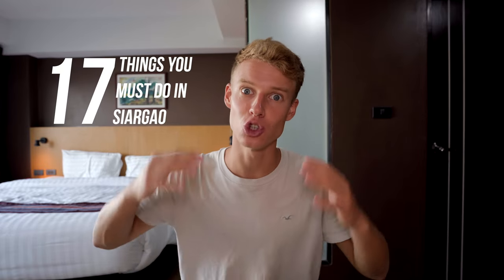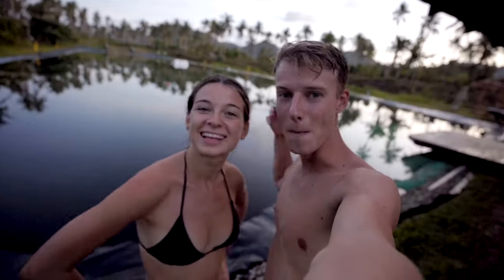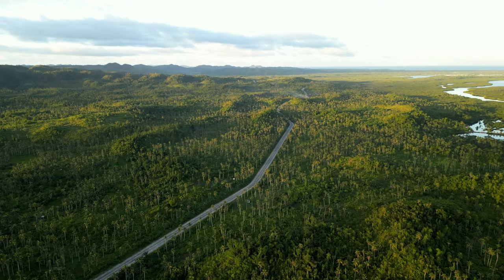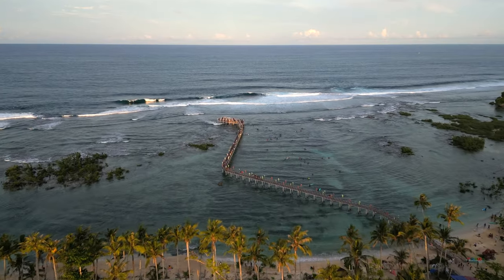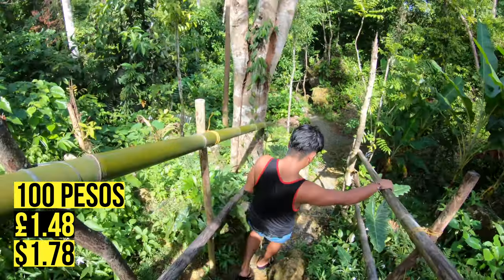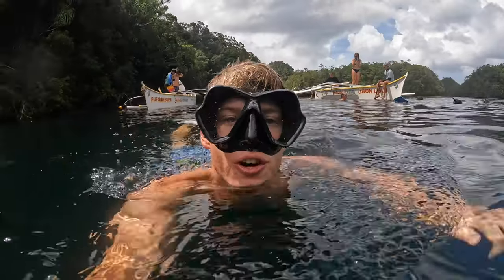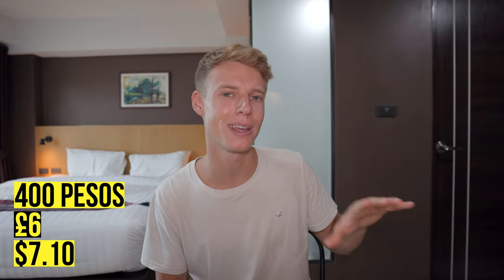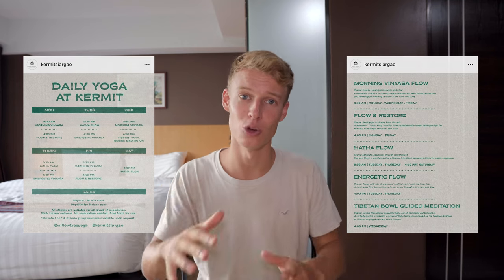17 MUST DO THINGS in SIARGAO, PHILIPPINES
17 must-do things to do in Siargao, The Philippines, this island is a surfer's paradise but that is not the only thing to there is so many activities and things to do in Siargao which makes it one of our favourite islands in the Philippines!

SUPPORT US! 💸

KIT LIST

0:00 - Arriving in Siargao
0:37 - Best activity to do!
1:18 - Most popular activity
1:43 - Epic rock jumps!
2:49 - Best viewpoint!
3:25 - Cloud 9
4:14 - Adventure spot!
4:44 - YOU MUST DO THIS
5:39 - Swimming with jellyfish
6:23 - Transport around Siargao
7:03 - Eat Dinner at kermit
7:52 - Secret beaches!
8:25 - Most famous spot in Siargao
9:20 - Mountains in the sea
10:28 - BEST PLACE TO EAT!
11:28 - Naked Island
12:01 - Escape the tourists!
12:33 - Top tips for Siargao!